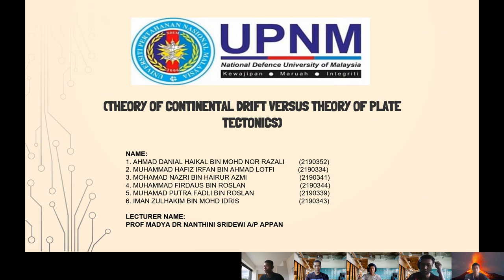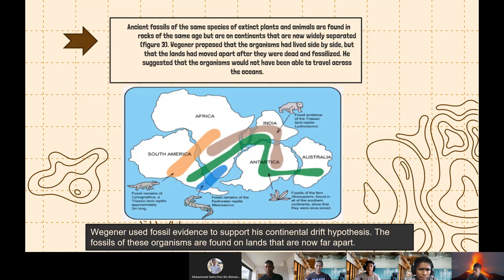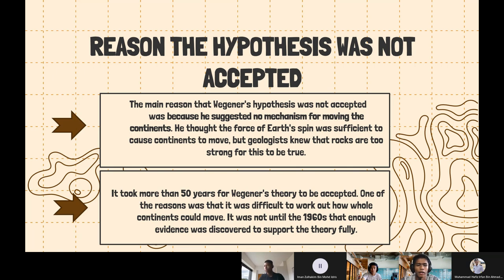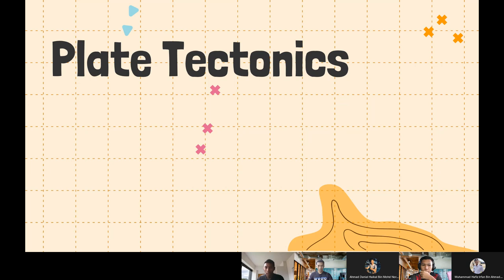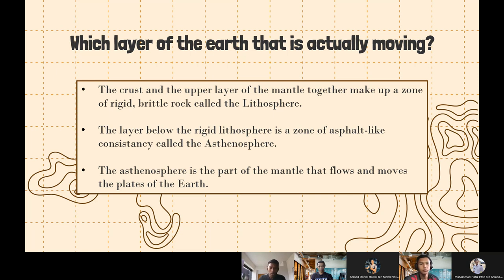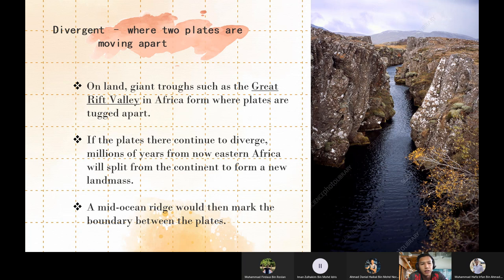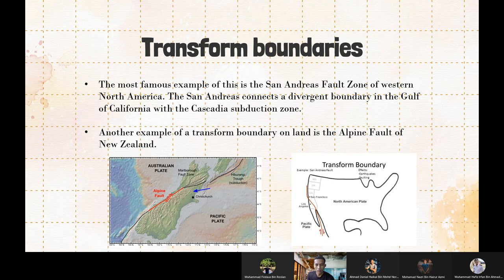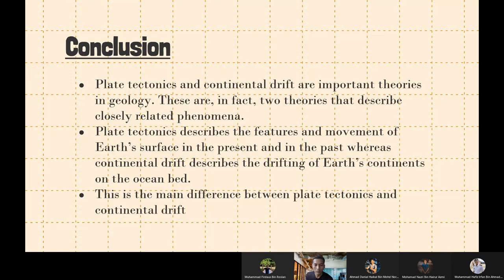Theory of Continental Drift versus Theory of Plate Tectonics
NAME:
1. AHMAD DANIAL HAIKAL BIN MOHD NOR RAZALI        (2190352)
2. MUHAMMAD HAFIZ IRFAN BIN AHMAD LOTFI             (2190334)
3. MOHAMAD NAZRI BIN HAIRUR AZMI                             (2190341)
4. MUHAMMAD FIRDAUS BIN ROSLAN                              (2190344)
5. MUHAMAD PUTRA FADLI BIN ROSLAN                         (2190339)
6. IMAN ZULHAKIM BIN MOHD IDRIS                                 (2190343)

LECTURER NAME:
PROF MADYA DR NANTHINI SRIDEWI A/P APPAN